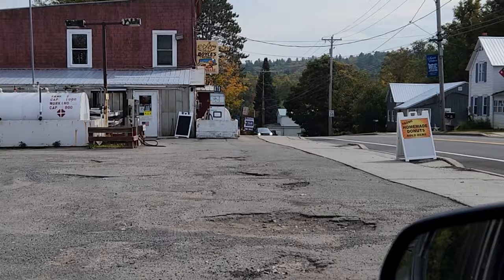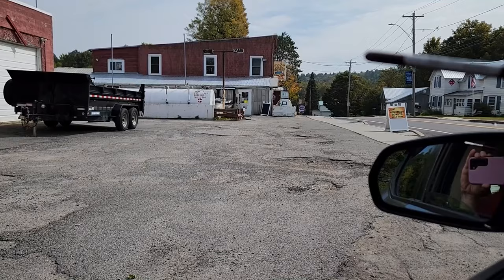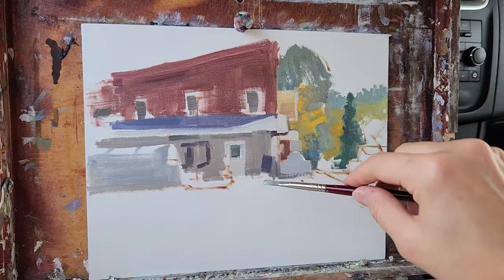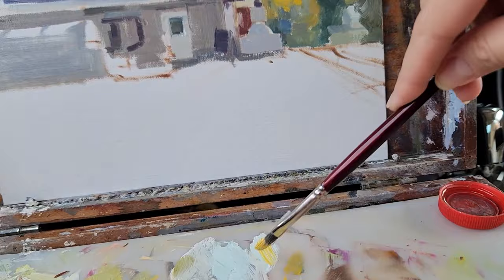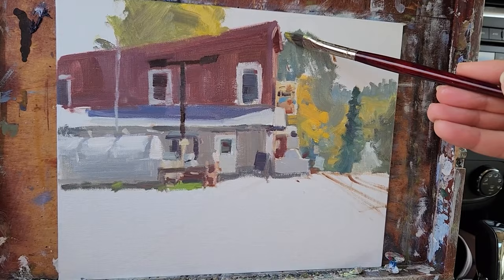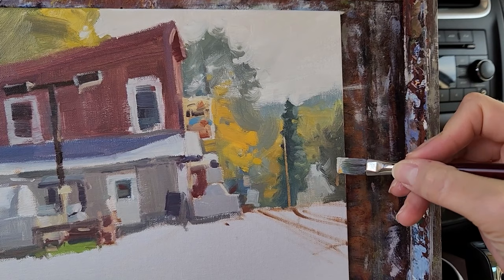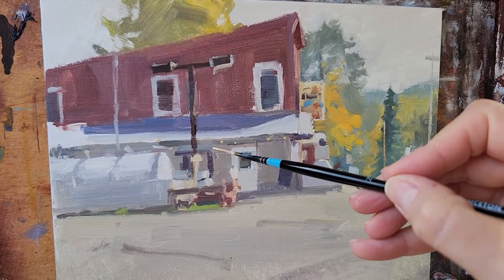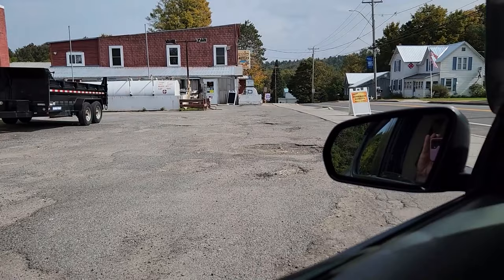Painting the Fleeting Colors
The colors have started to change, so it's time to get out there and capture them before they're gone! This old store might not be around much longer, either, so the theme is "paint it while you can..."